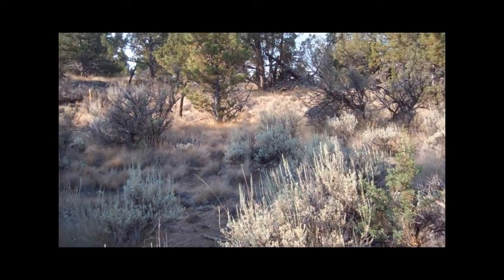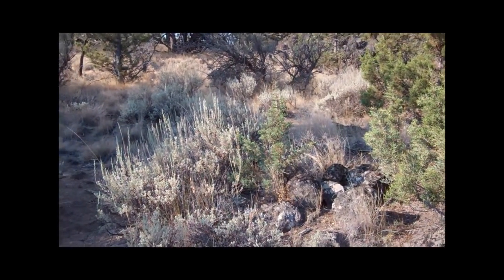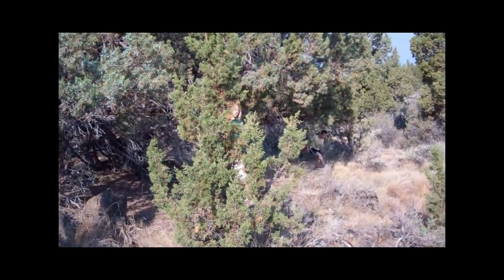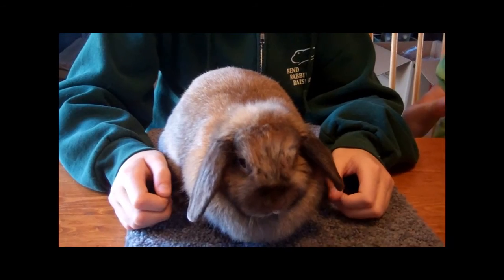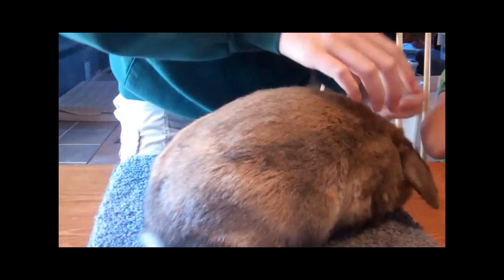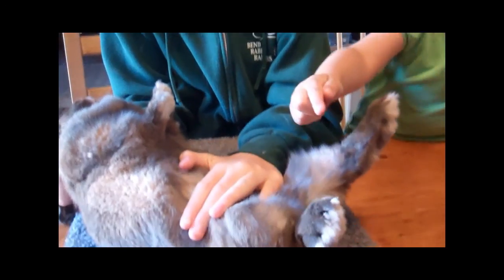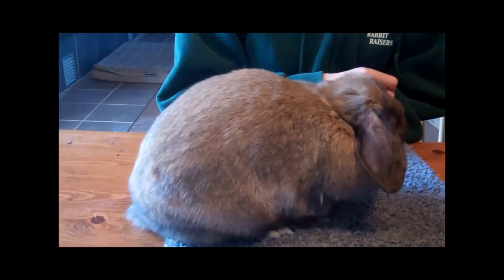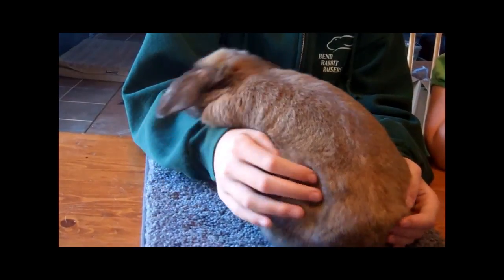Rabbit Adaptations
EDCI Grade 1 Video